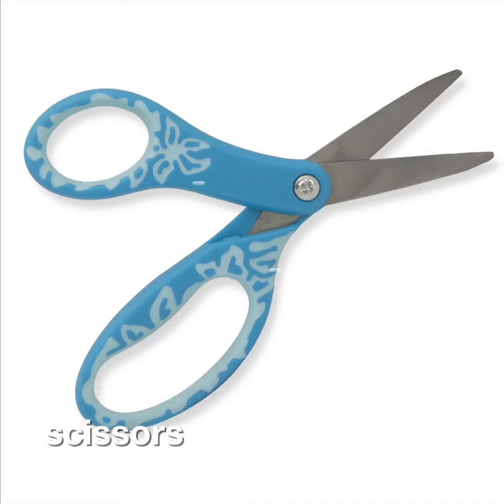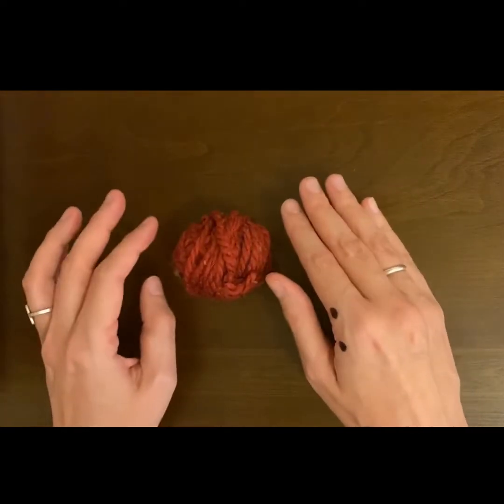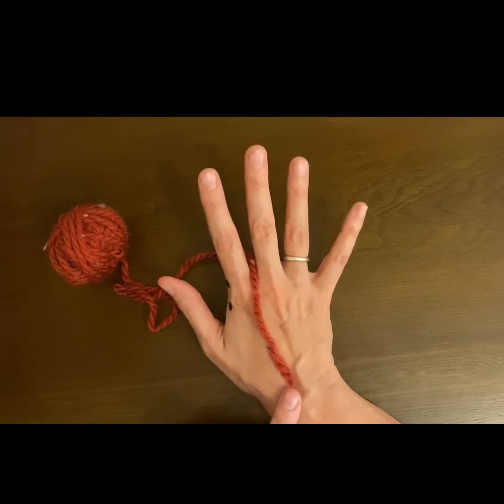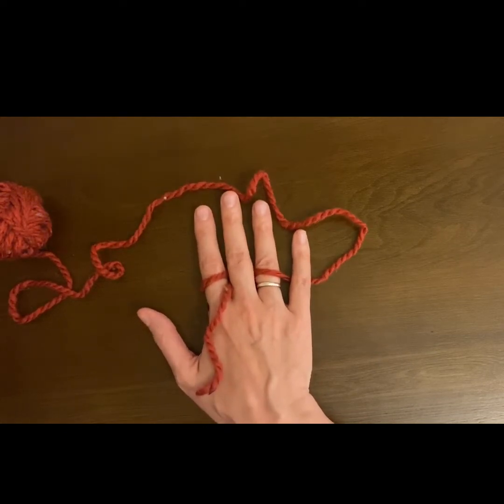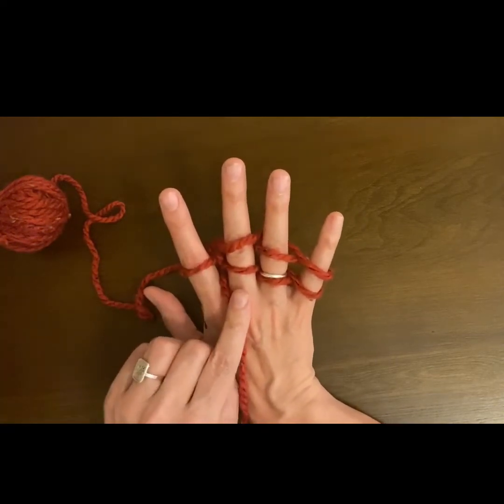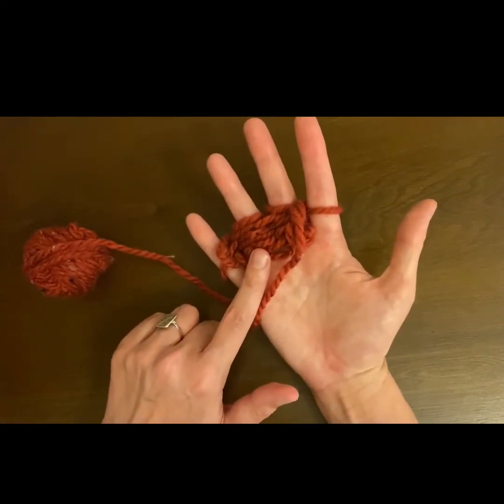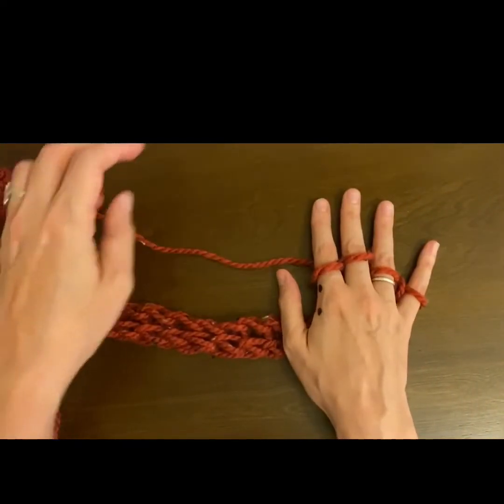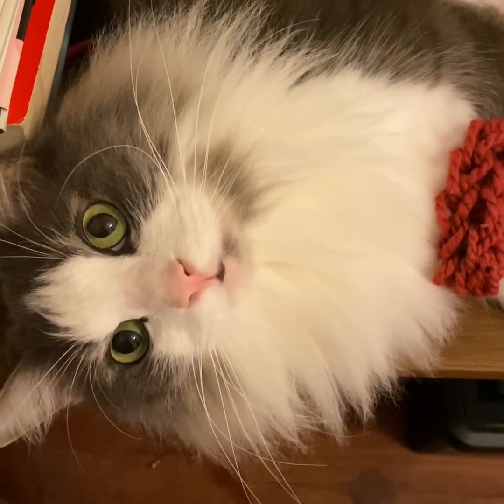ARO at Home - Episode 1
We are so happy to share the first episode of our new video series ArtReach at Home. In this episode Ms. Jenn, ArtReach’s Curriculum Director, teaches us how to finger knit! Finger knitting is one of our students’s favorite creative expression and mindfulness activities. We hope you all enjoy it too. Please share your finger knitted creations with us in the comments.